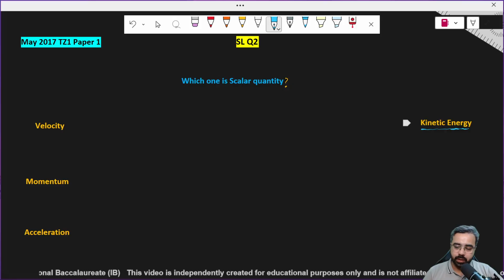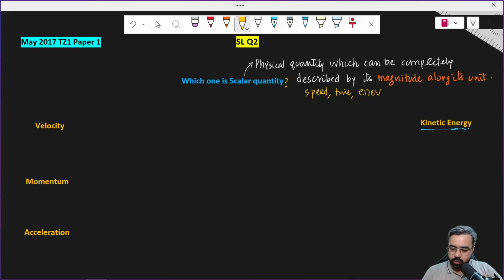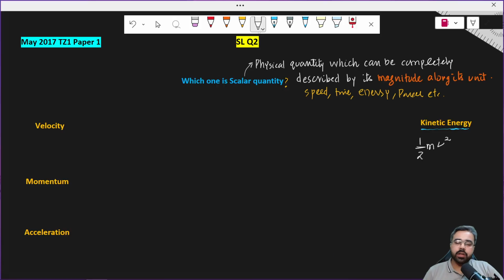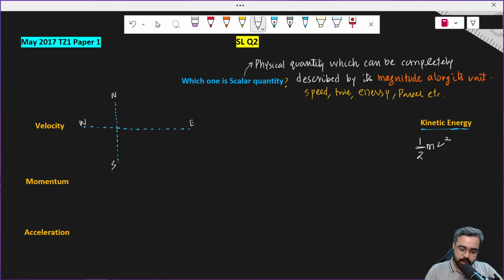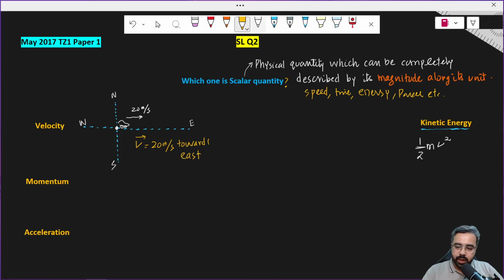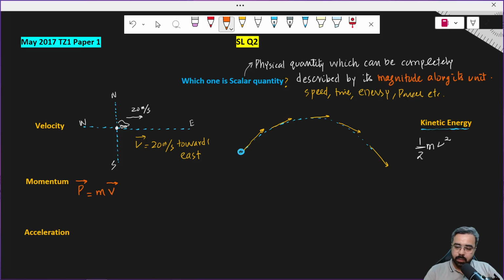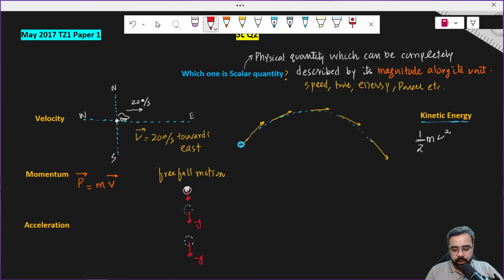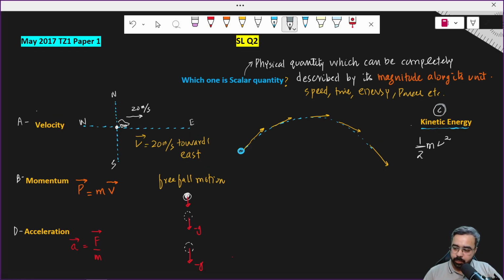Scalar & Vector I Which one is scalar quatity I May 2017 TZ1 SL Q2